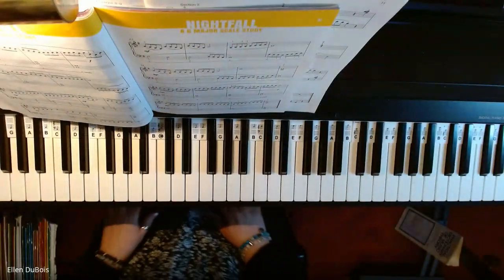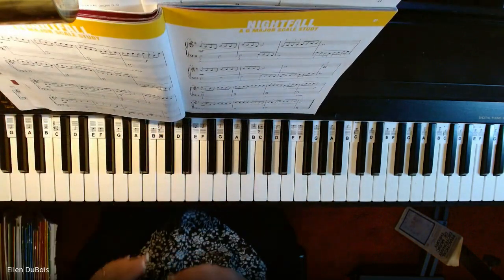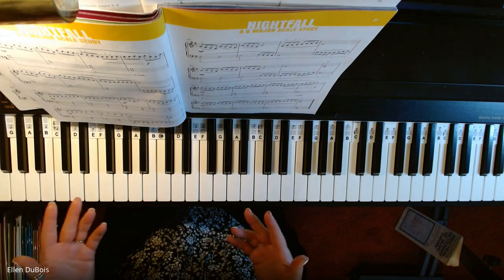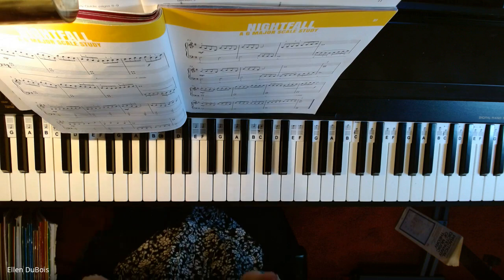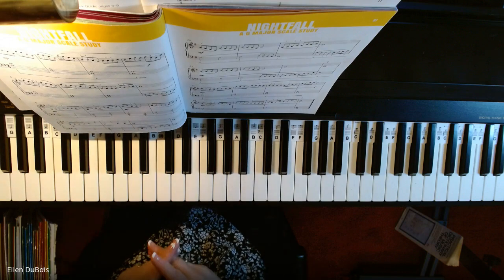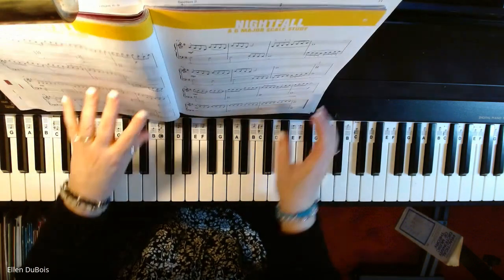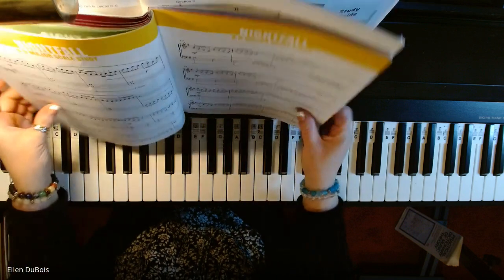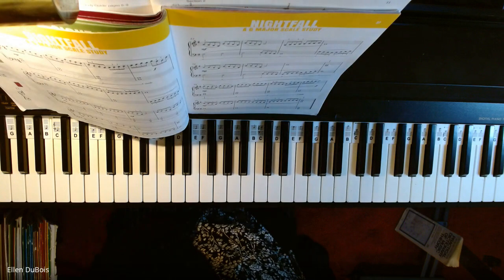Practicing Nightfall, Learning To Play The Piano, Practice Session